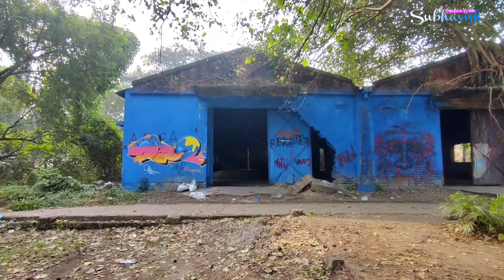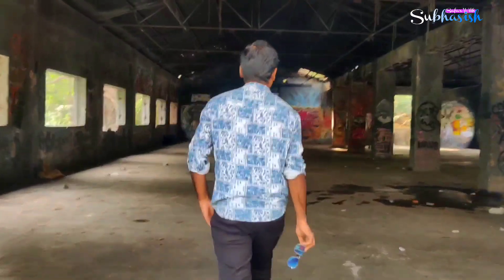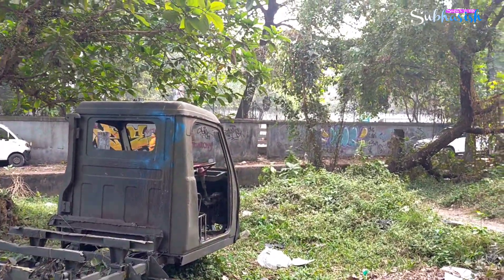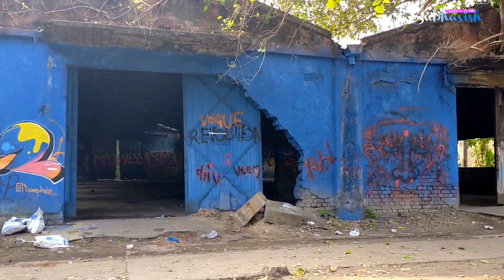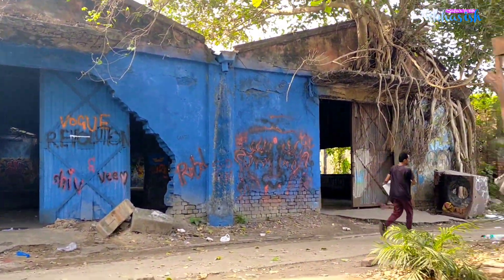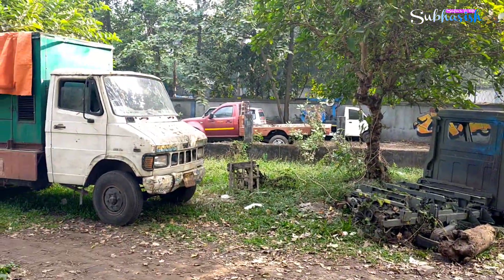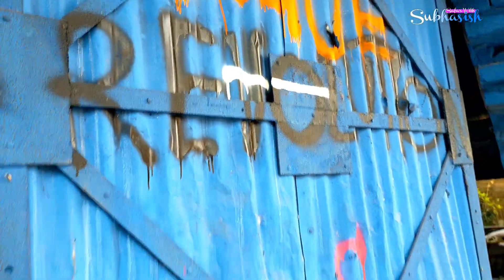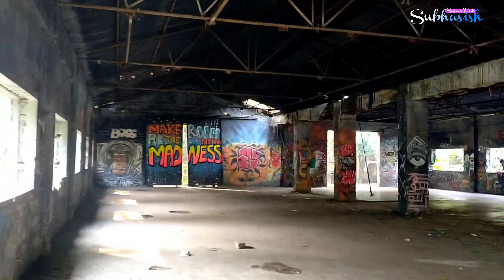ফটোগ্রাফি করার জন্য সেরা ঠিকানা কলকাতার মধ্যে || Kolkata Photography Place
যারা ফটোগ্রাফি পছন্দ করেন তাদের জন্য একটা জায়গার সন্ধান দিলাম । কলকাতার বিভিন্ন জায়গায় বিভিন্ন কনসেপ্ট নিয়ে ফটোগ্রাফি করতে পারবেন ।
আর এই জায়গাটাও ফটোগ্রাফি এর জন্য ভালোই লাগবে ।

Sealdah দিক দিয়ে আসলে সাউথ লাইনের ট্রেন ধরে চলে আসুন লেক গার্ডেন স্টেশনে । সেখান থেকে পায় হেঁটেই চলে আসতে পারবেন Lake Garden Graffiti Warehouse

Music Credit -